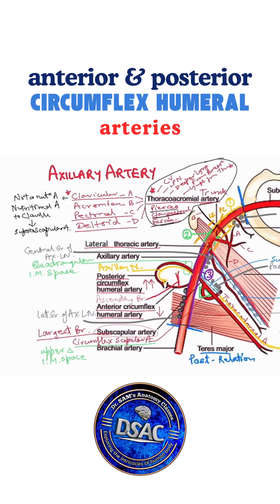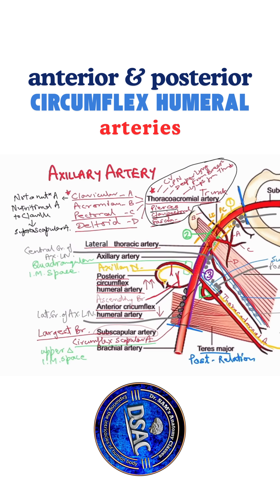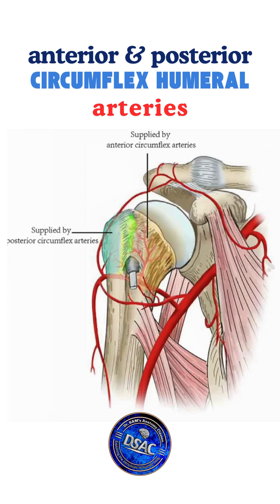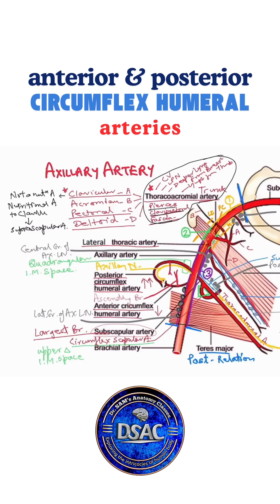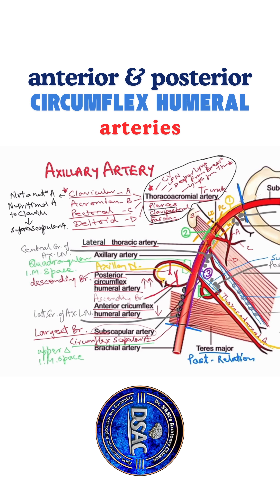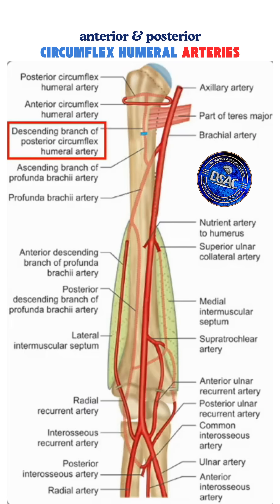Contents of bicipital groove, Anterior circumflex humeral artery, posterior circumflex humeral a.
Contents of intertubercular sulcus of humerus, Anterior circumflex humeral artery, posterior circumflex humeral artery
course relations branches and anastomosis between anterior and posterior circumflex humeral arteries
Contents of intertubercular sulcus

0:00 branches of the third part of axillary artery
0:13 posterior circumflex humeral artery is a longer branch than anterior circumflex humeral artery
0:35 ascending branch (arcuate branch) of anterior circumflex humeral artery
0:58 descending branch of posterior circumflex humeral artery
2:19 descending branch of anterior circumflex humeral artery
2:40 ascending branch of posterior circumflex humeral artery